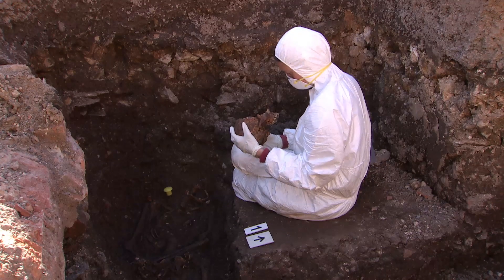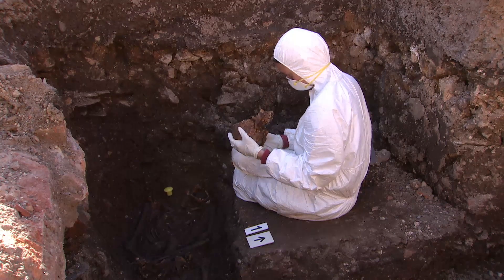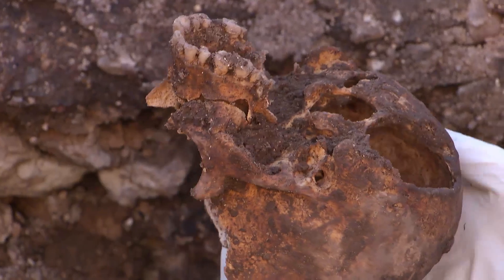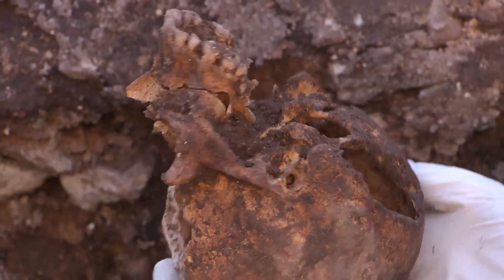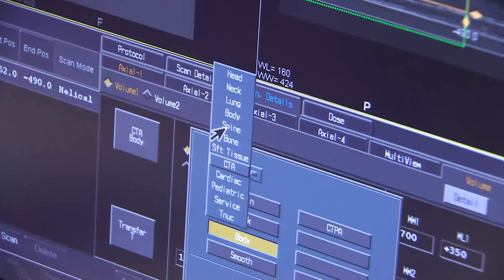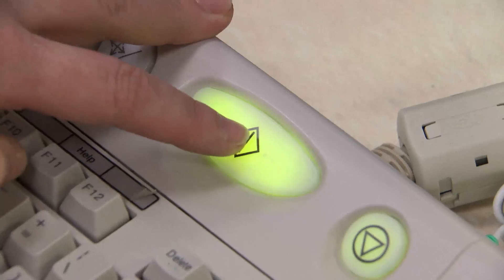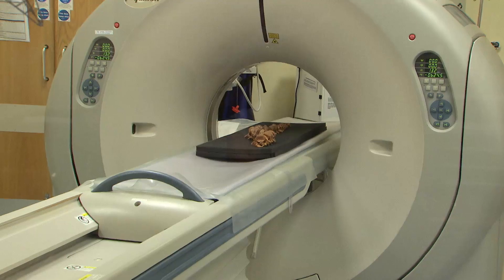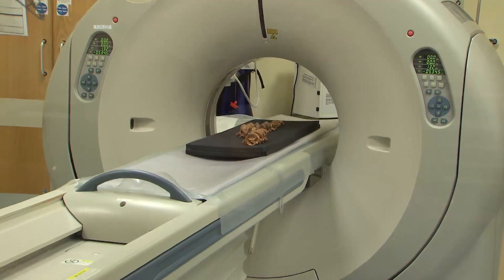The scoliosis of Richard III 1/2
Article published: 31 May 2014

Research published in a new Case Report has finally uncovered the truth about King Richard III's spinal condition. Historical and literary references to the physical deformities of Richard III, who ruled England from 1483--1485, are well-known, but debate has raged for centuries over the extent to which these descriptions are true. The condition would today be called 'adolescent onset idiopathic scoliosis', and is one of the commonest forms of scoliosis.